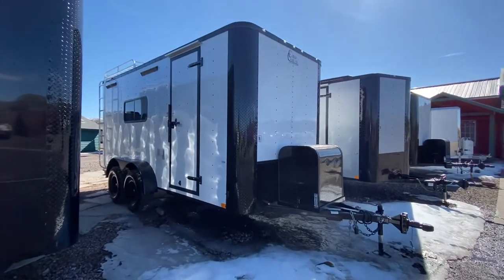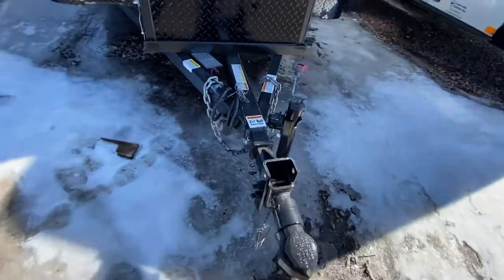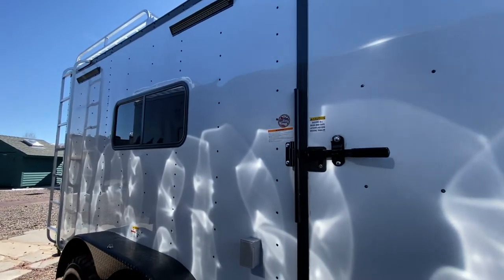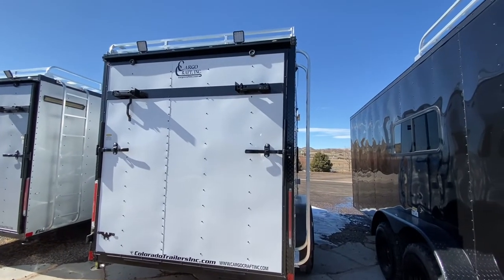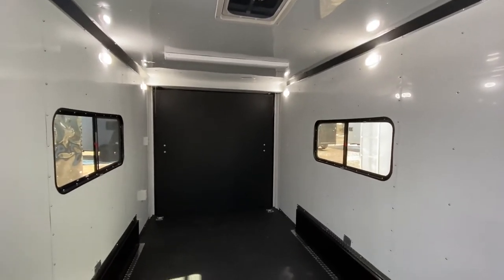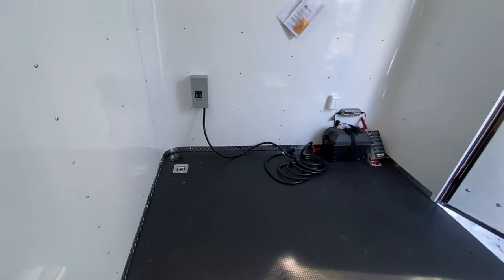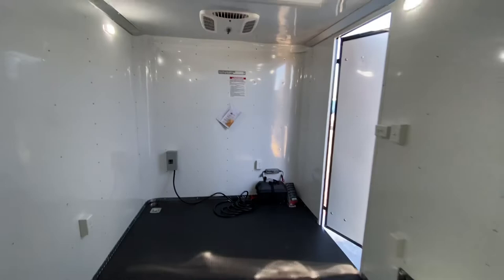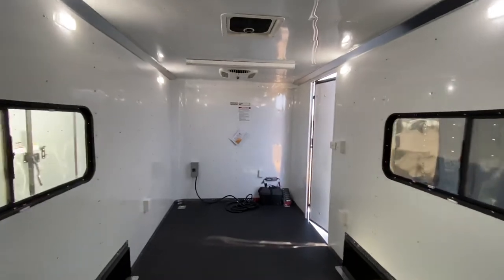Another Awesome Colorado Off Road Trailer!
New 2020 7x16 Colorado OFF ROAD TOY HAULER for sale.  Trailer has all white diamond plate exterior with blackout package!  Trailer is equipped with the Moab package.  Trailer features:

2-3500lb. torsion axles with electric brakes
Black out package
32 inch Mudterrain tires
16 inch on center walls, floor, and ceiling
2 Exterior LED party lights
2 Exterior LED spot/load lights
7 foot interior height
2 - 18x44 slider windows with screens in rear
30 amp power package with 4 interior outlets and 1 exterior GFI outlet
2 - 4 foot Interior LED ceiling lights
6 Interior LED puck lights
4 D Rings
Extended Hitch
3 year factory warranty

Year: 2020
Make: Off Road
Model: 7x16
Color: white with blackout
Weight: 3500lbs.
Payload Capacity: 3500lbs.